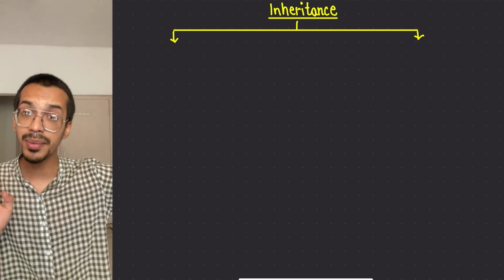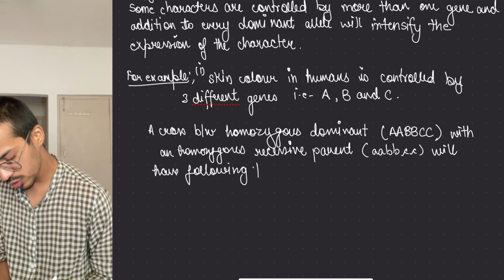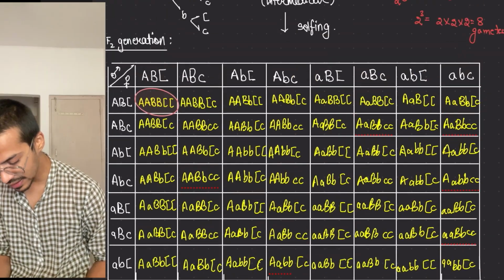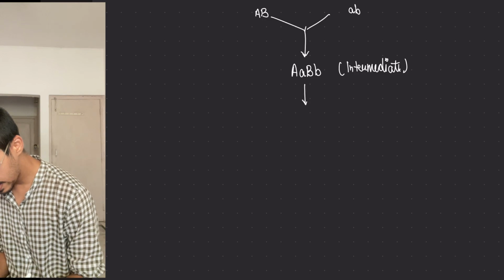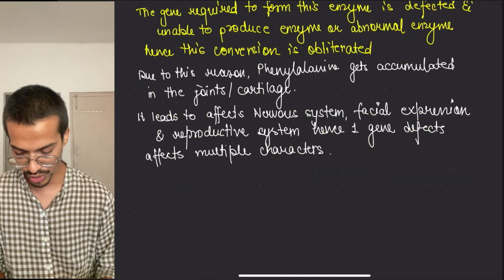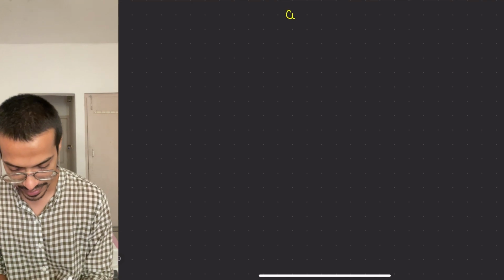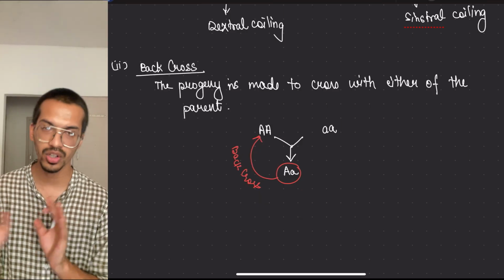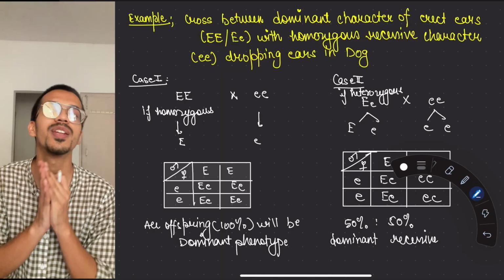Genetics Part 5 |crosses, Pleiotropy, Lethal ,polygenic & Cytoplasmic Genes | NEET 2026 Class 12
📚 Genetics - Class 12 | NEET 2026 Preparation
Welcome to Part 5 of our Genetics series! In this video, we cover advanced and high-yield topics crucial for NEET:

🔬 Topics Covered:

Polygenic Inheritance (Multiple genes → One trait)

Pleiotropism (One gene → Multiple traits)

Lethal Genes (Lethality in inheritance)

Cytoplasmic Inheritance (Non-Mendelian)

Test Cross vs Back Cross

Reciprocal Crosses

🧬 Build strong conceptual clarity with visual examples and key tips for MCQs.

📌 Best For: Class 12 Boards + NEET 2026 aspirants